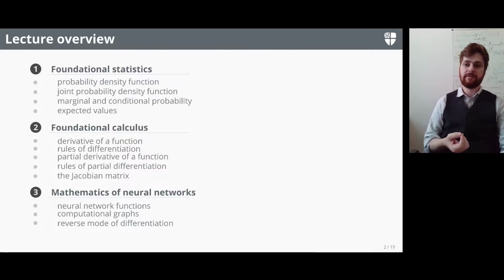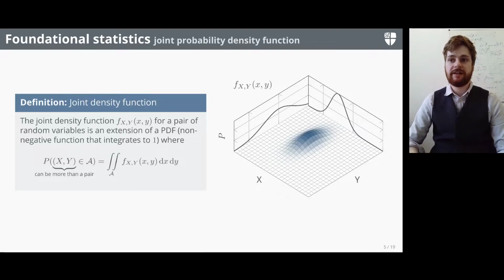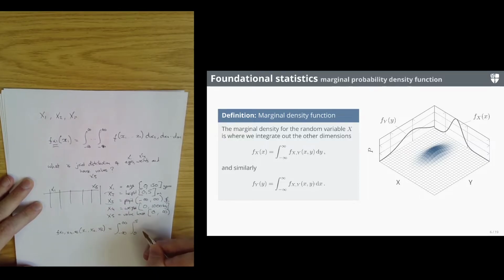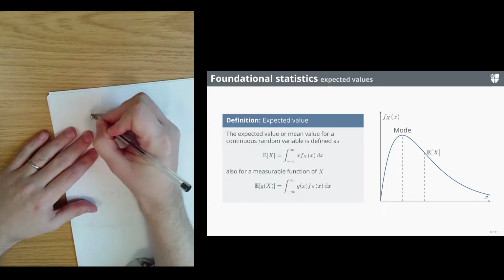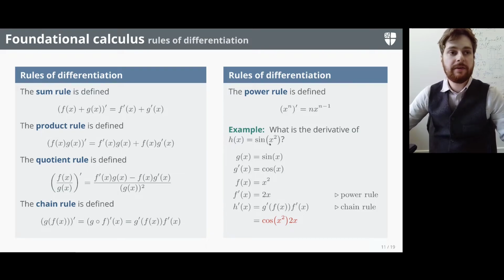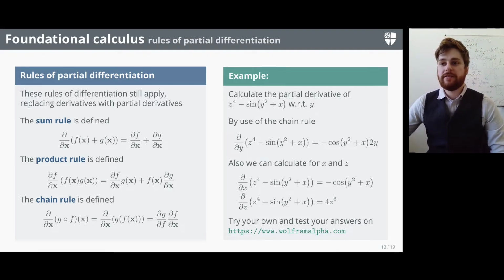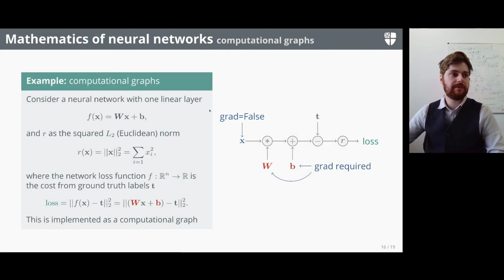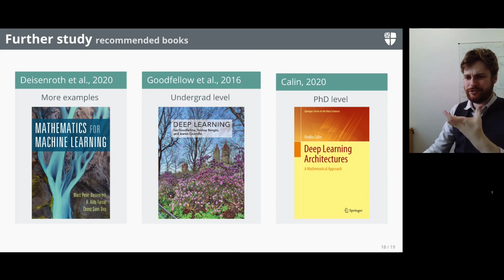Deep Learning 2: Mathematical principles and backpropagation.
Content:
Foundational Statistics
- probability density function
- joint probability density function
- marginal and conditional probability
- expected values
Foundational calculus
- partial derivative of a function
- rules of partial differentiation
- the Jacobian matrix
Mathematics of neural networks
- neural network functions
- computational graphs
- reverse mode of differentiation